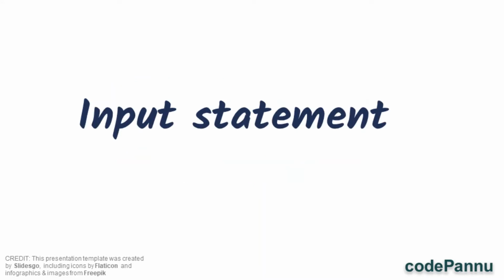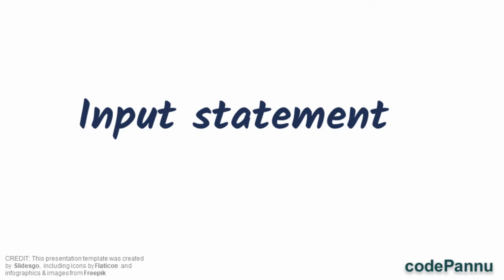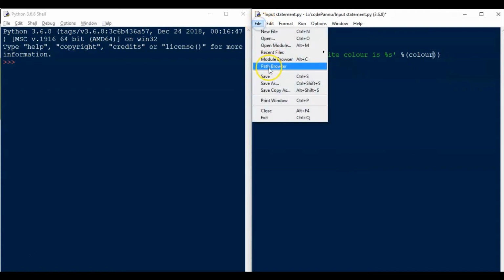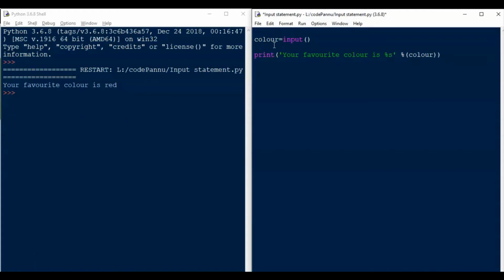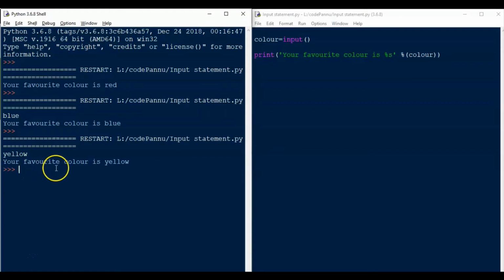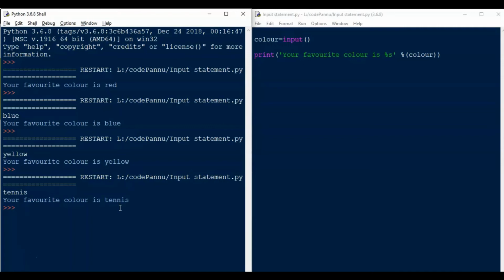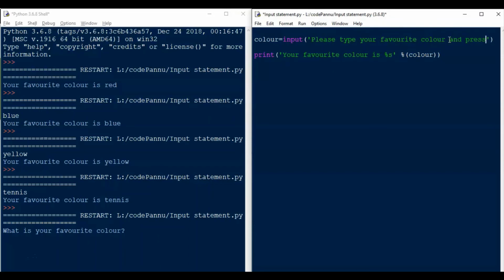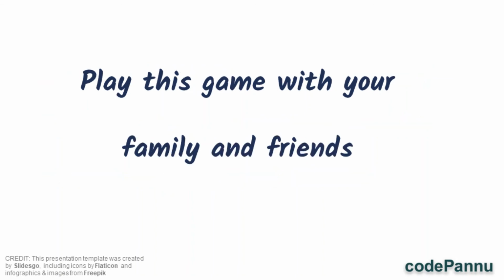L2 - Wk 1 - V1 - What is Input statement | Python for school students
This video is about Input statement. Watch the video and have fun while learning about input statement in python.